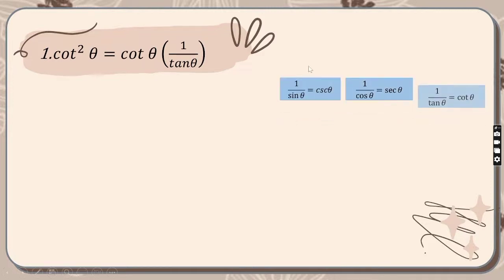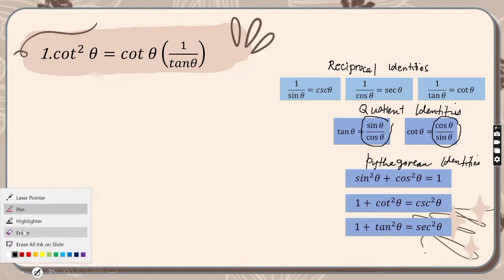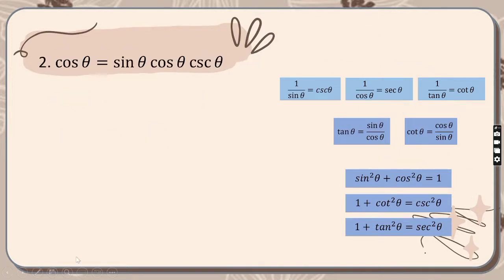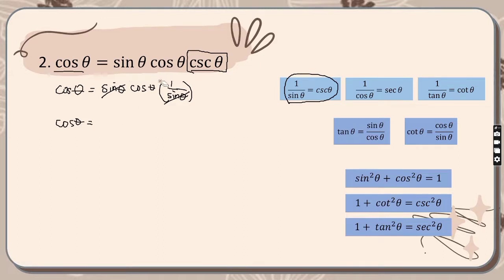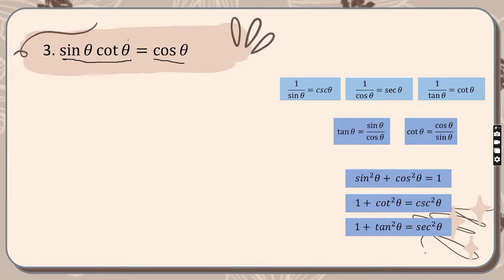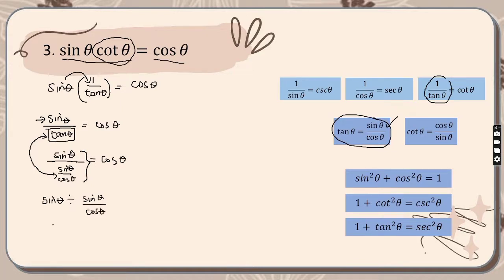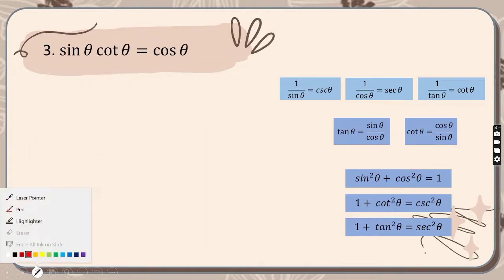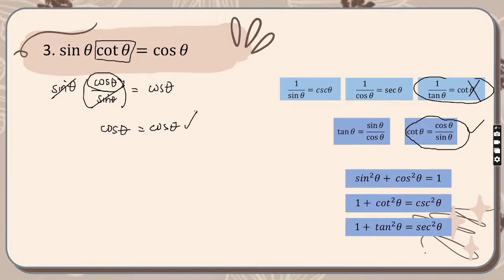Proving Trigonometric Identities